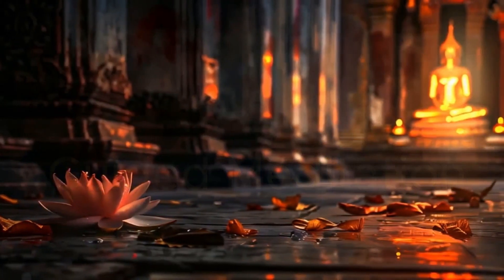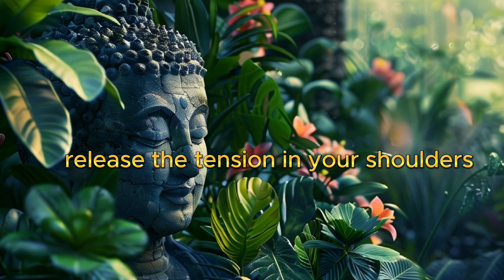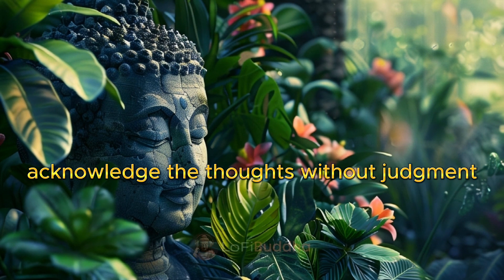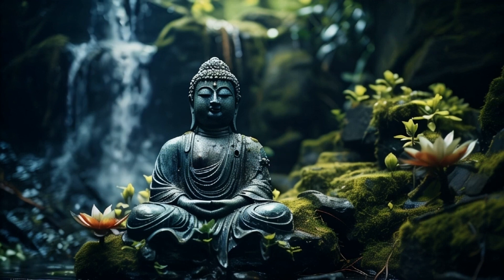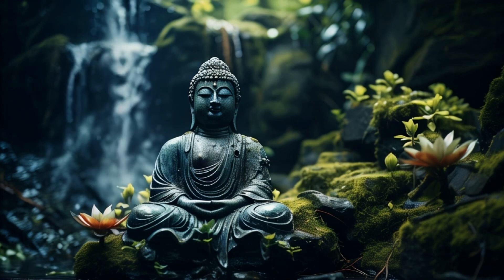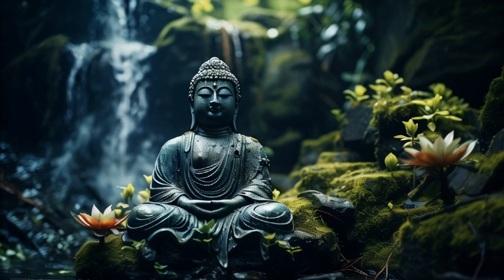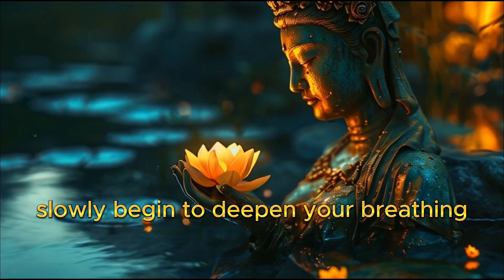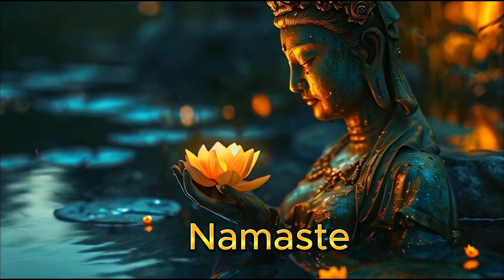Mindful Moments: 9-Minute Meditation Journey 🌷🌟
Achieve inner peace quickly with Lofi Buddha’s guided meditation. This 9-minute session focuses on breathing, body relaxation, and inner focus. Perfect for a mindful pause in your day. 🌟🌿

Welcome to the official YouTube channel of 🌸  LofiBuddha.com, where tranquility and melody come together. 🌸🎶 Here, we blend the ancient wisdom of Buddha with the calming vibes of LoFi music, creating a unique soundscape that promotes peace and mindfulness. Our channel offers a diverse collection of tracks, each carefully curated to provide a serene backdrop for meditation, relaxation, study, or simply a peaceful break in your day. 🧘‍♂️✨

Dive into our world of soothing sounds and visual aesthetics that embody the essence of Zen. From peaceful nature scenes to abstract art, each video is an audio-visual journey designed to calm your mind and uplift your spirit. Whether you've long followed Buddha's teachings or are just seeking a moment of tranquility, our channel is a sanctuary for all.